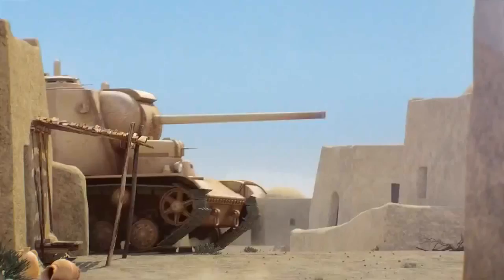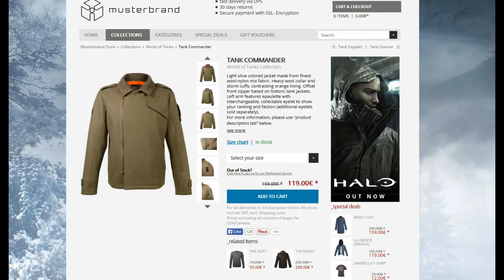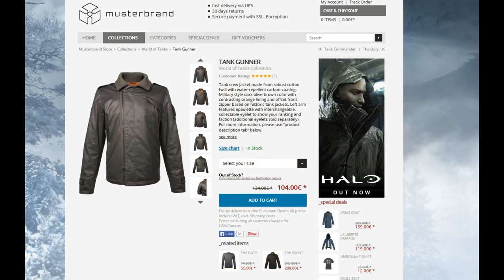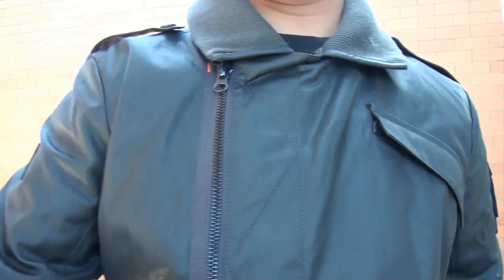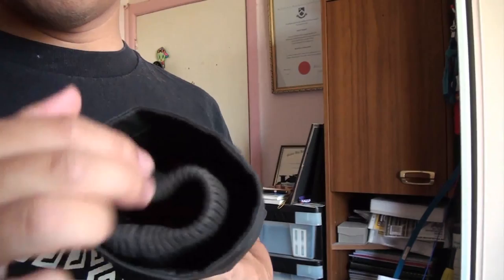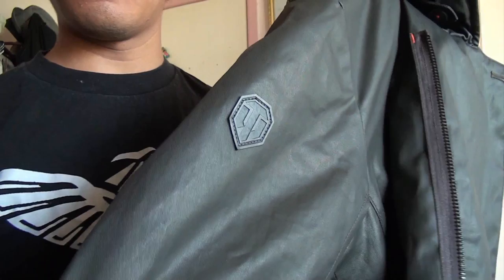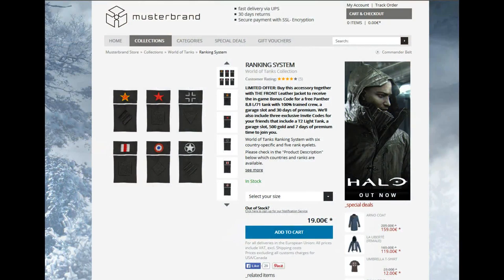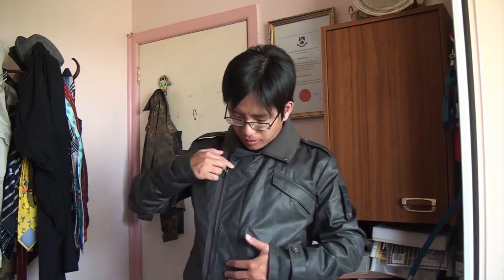World of Tanks | Musterbrand - Tank Gunner Jacket Review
Roll out! We look at musterbrand's World of Tanks collection and get hands-on with the Tank Gunner jacket.